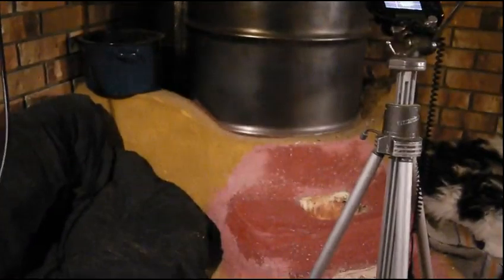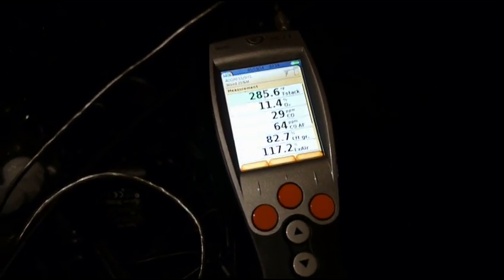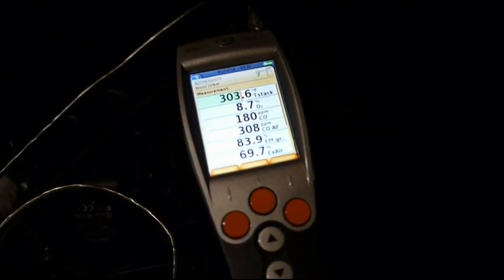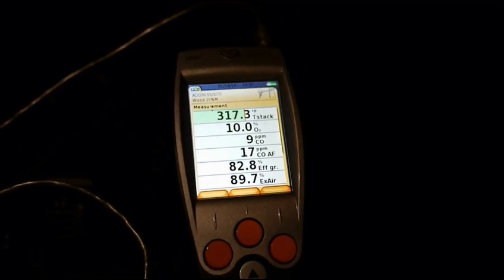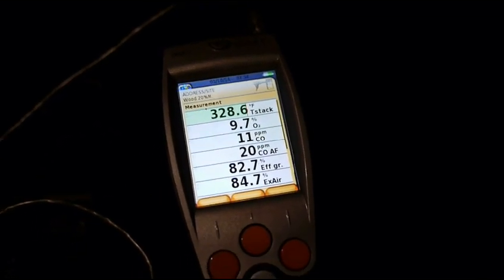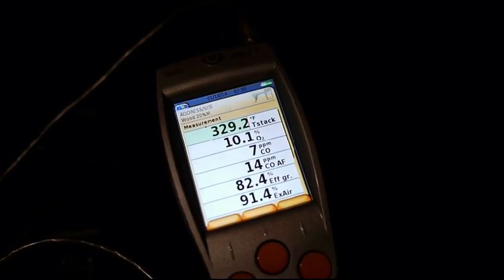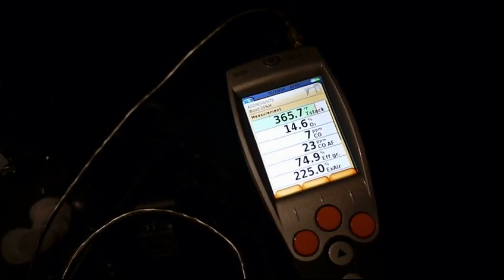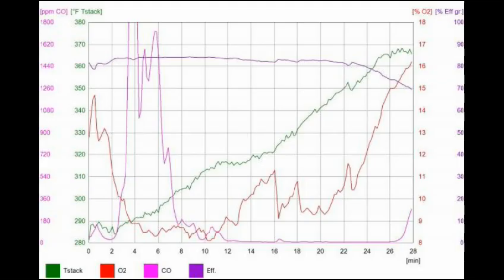Rocket Mass Heater tested with Flue Gas Analyzer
I recently purchased a Testo 330-2 flue gas analyzer.  This video shows it being used to test the rocket mass heater in my home.  I could have tweaked the burn for better numbers, most notably by starting with a much colder flue.  In this one, this is the afternoon burn and the stack was 200° before I lit the warm up fire, so it is running warm.  I wanted to show real world use though, not best possible efficiency.  This video represents fairly normal use during cold weather, with the mass quite warm at all times.  Overall efficiency is fairly stable in the low 80% range, CO is extremely low with the exception of the initial flare up of the fuel.  Overall, I think it does really well for a homemade heater made of mud!  Enjoy.

Flue Gas Analyzer